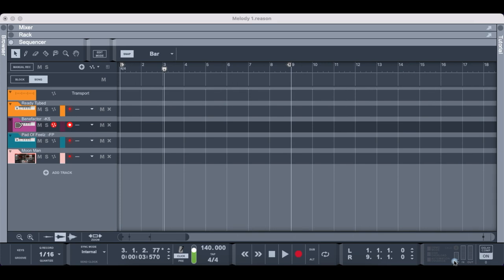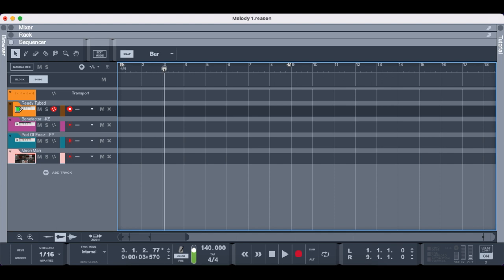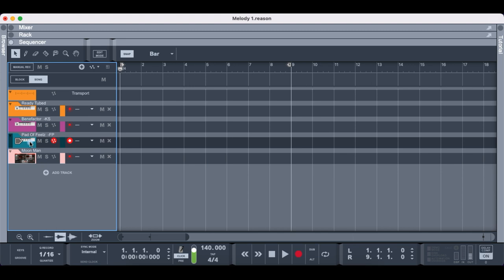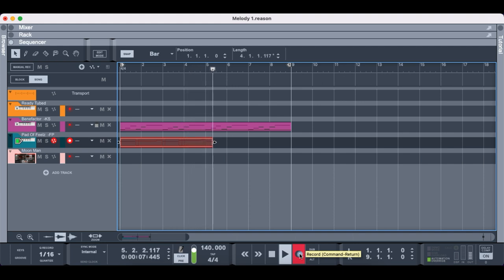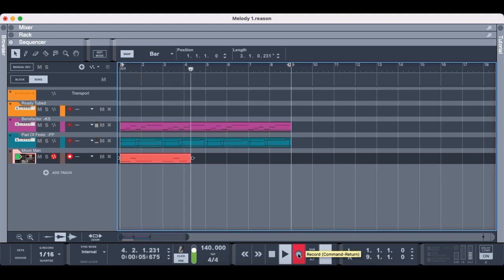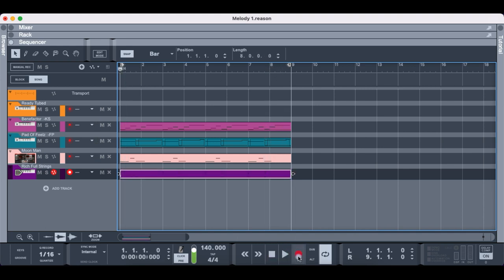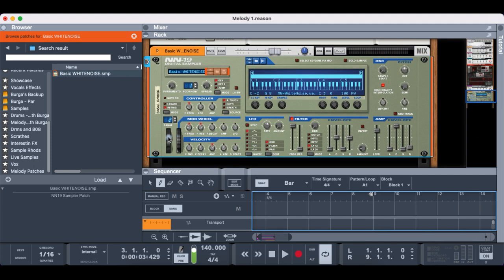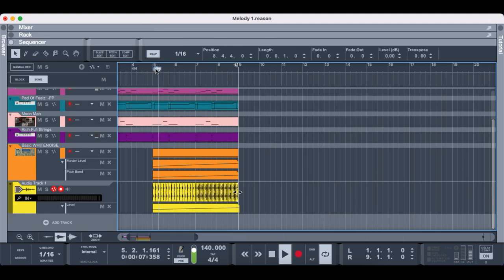Make Melodies with 4 instruments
Making Melodies and Adding a Build-up.